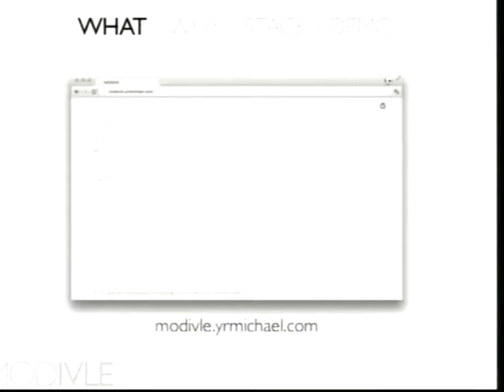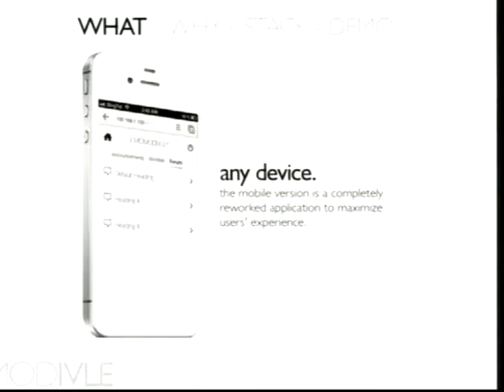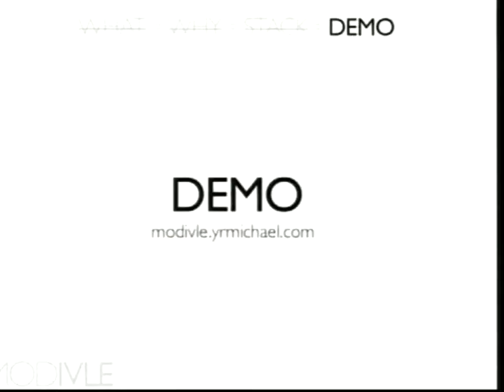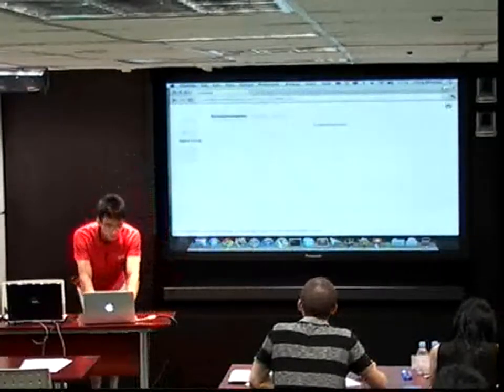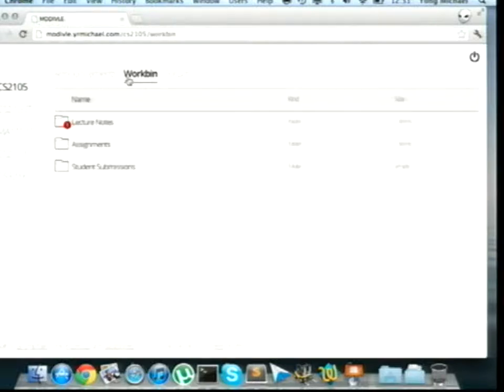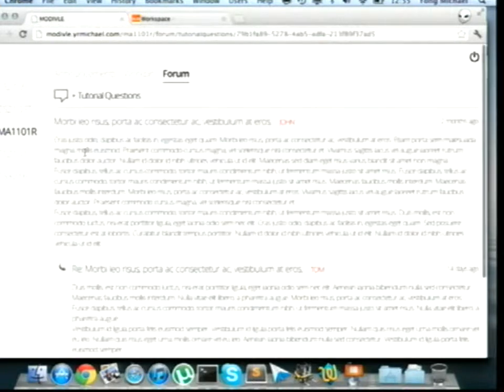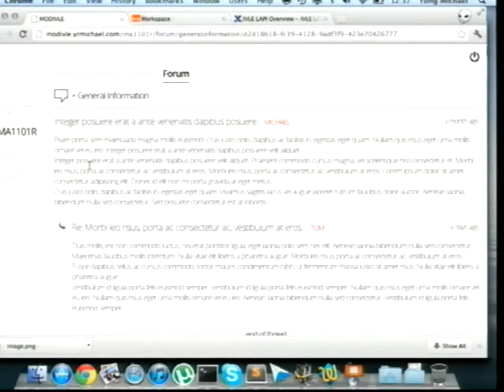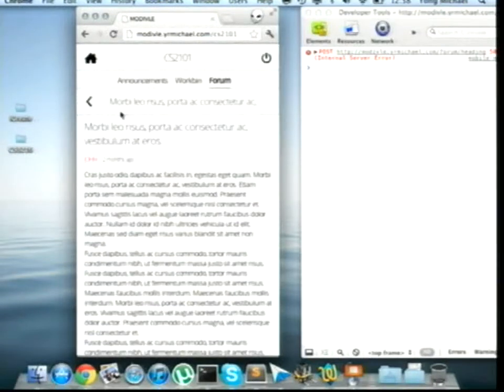2012 iCreate Group Presentation (MODIVLE)